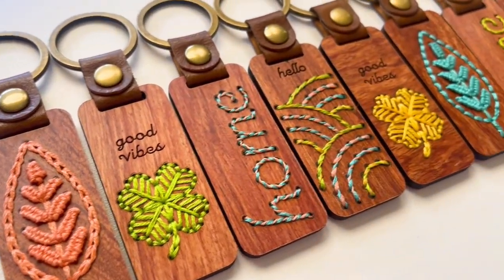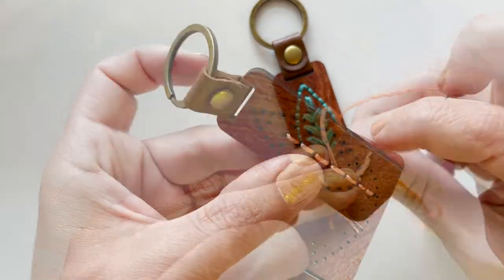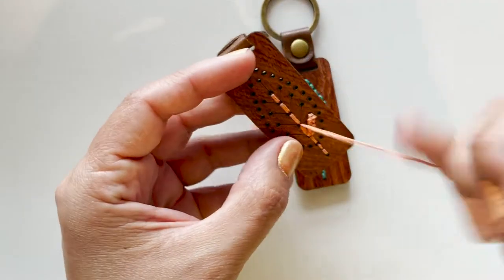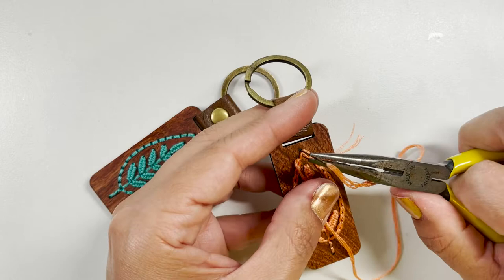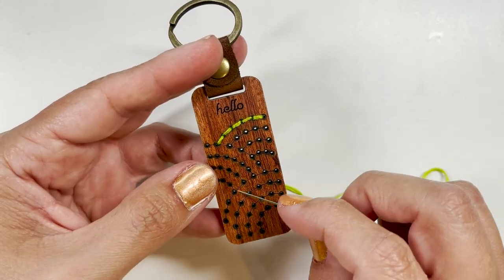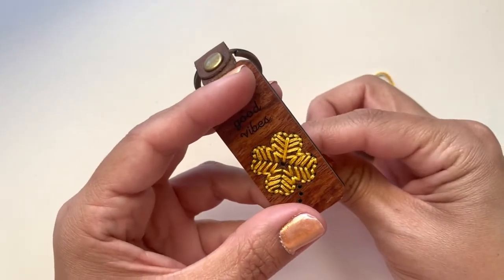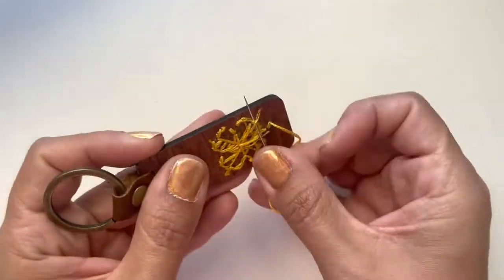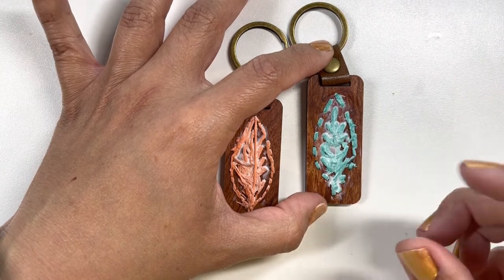EMBROIDERY ON WOOD : Key Ring Kit Tutorial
This video walks you through completing your wood embroidery key ring kit.

If you have any questions regarding this tutorial please leave a question in the comment section and I will be sure to answer.

Time Stamps
0:00 Intro
0:14 Folk Leaf
9:55 Hello Rainbows
12:58 Good Vibes Clover
16:05 Home
19:29 Finishing Touches/Covering the Back